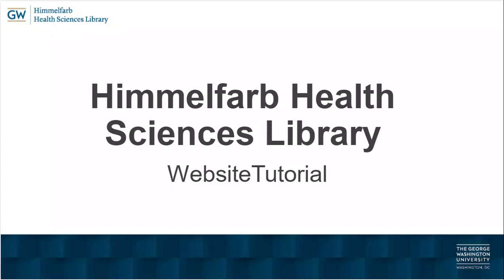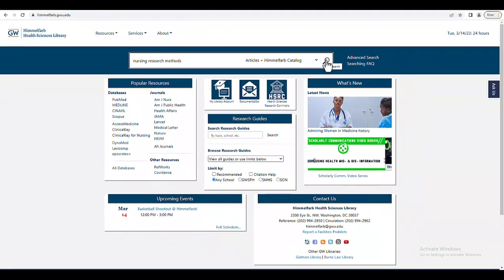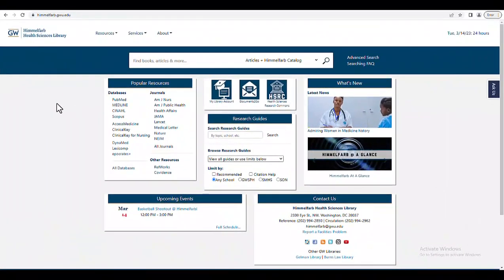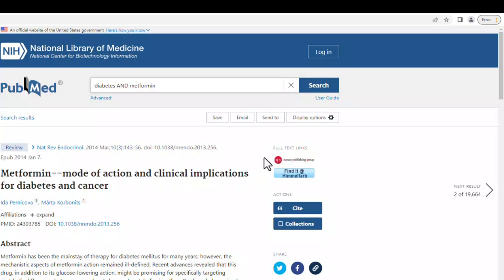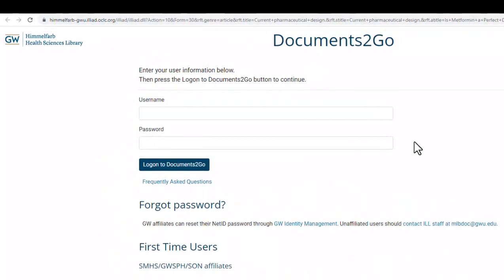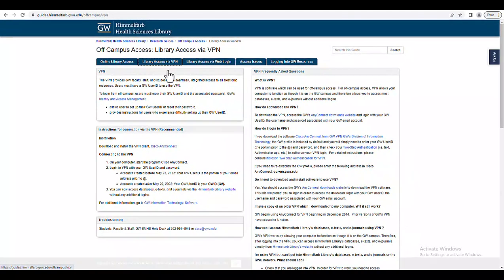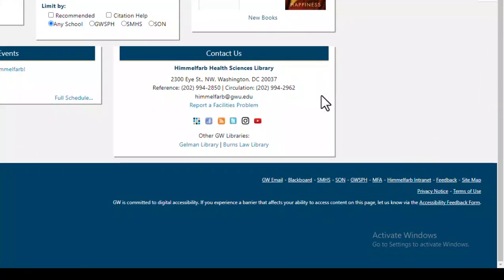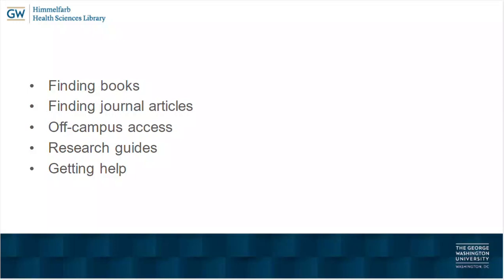Himmelfarb Health Science Library Website Tour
This video is a tour of the library's website and resources.